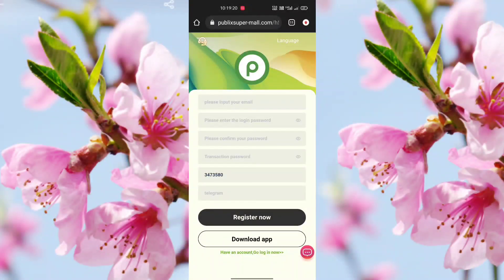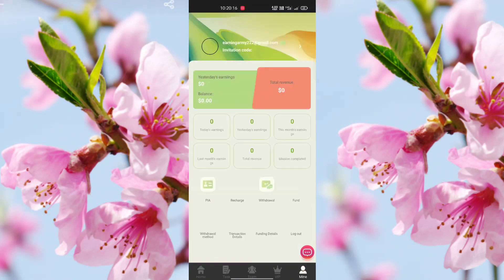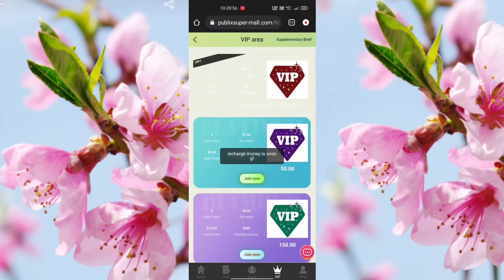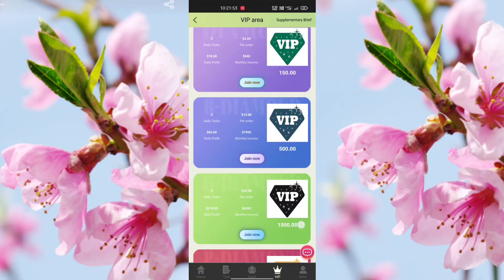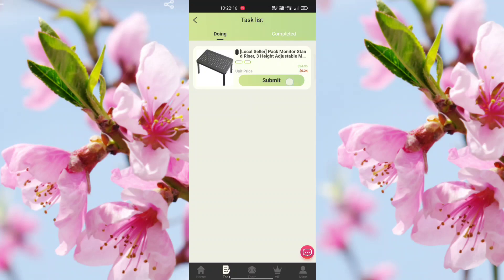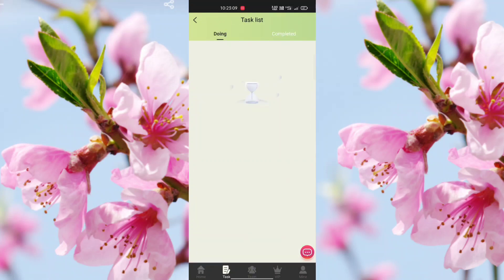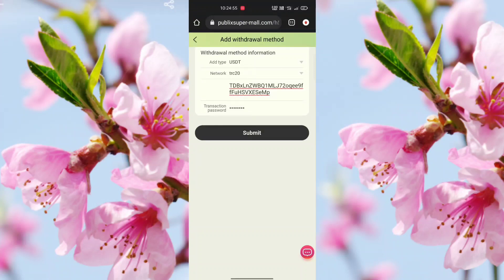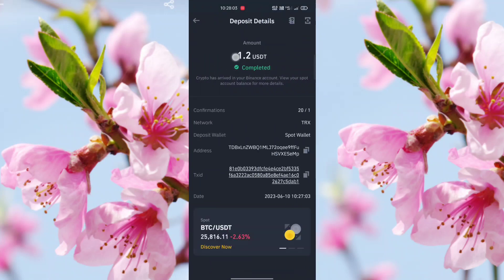2023 Best Usdt Mining Application || Daily Earn Unlimited Usdt